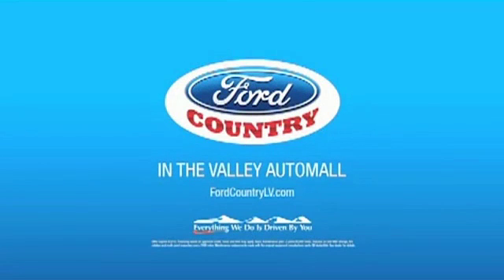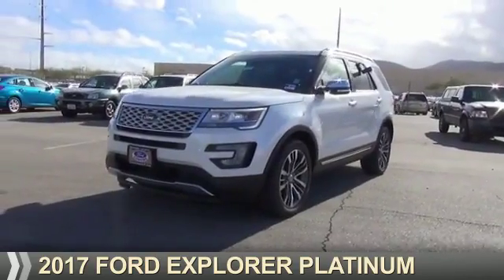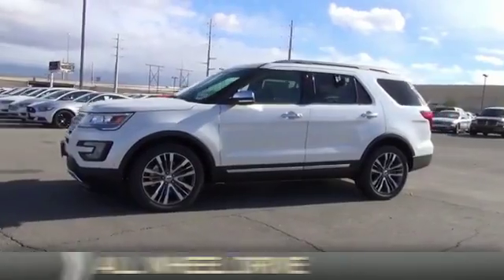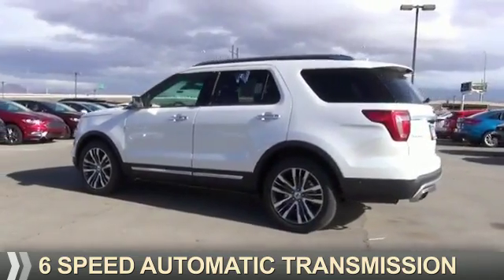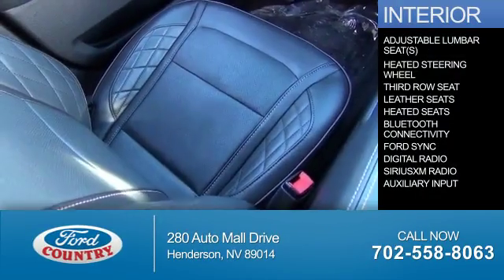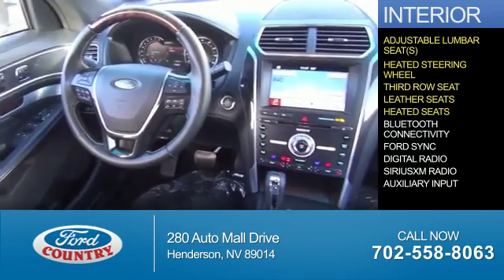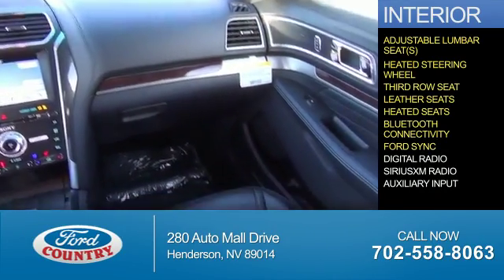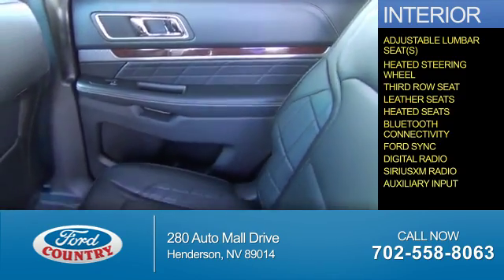2017 Ford Explorer 55707 - Henderson NV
Year: 2017
Make: Ford
Model: Explorer
Trim: Platinum
Engine: 3.5 liter 6 Cylinder EcoBoostcylinder AWD
Transmission: 6-Speed Shiftable Automatic
Color: Off White
Mileage: 1
Address:
VIN:1FM5K8HT9HGA70155